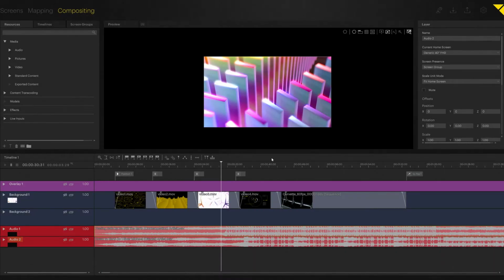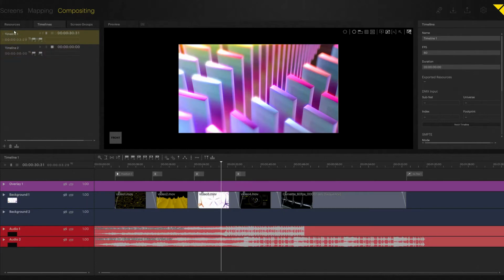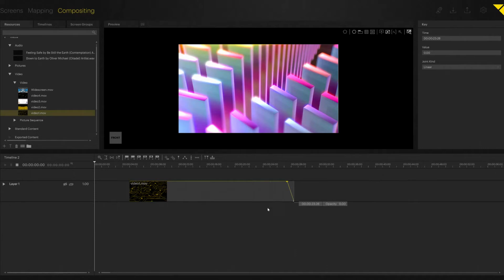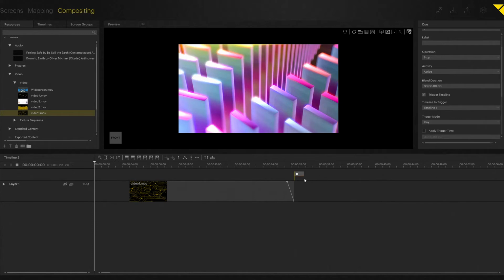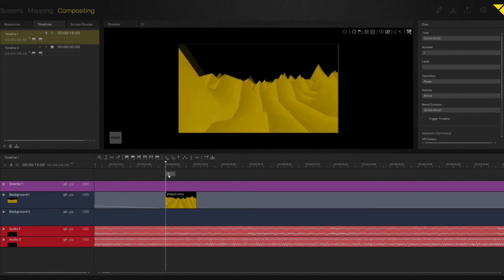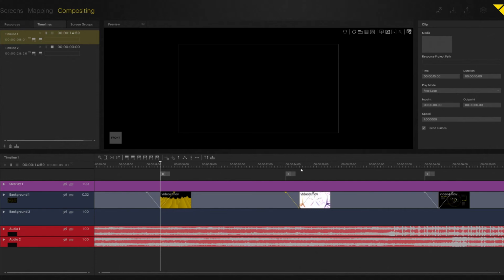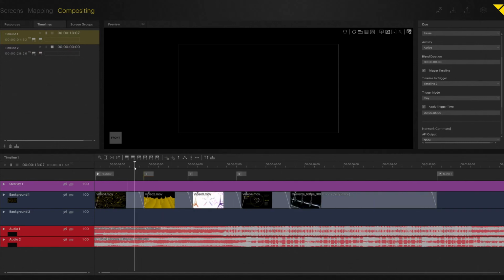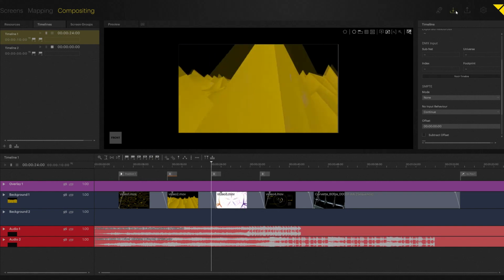Task 11 - Multi-timeline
1. 00:00   Task 11
2. 00:37   Creating a second timeline
3. 02:01   Adding a stop cue
4. 02:20   Triggering timeline via stop cue
5. 03:29   Deleting pause cue
6. 04:40   Adding pause cue before clip
7. 05:05   Changing the settings of the pause cue